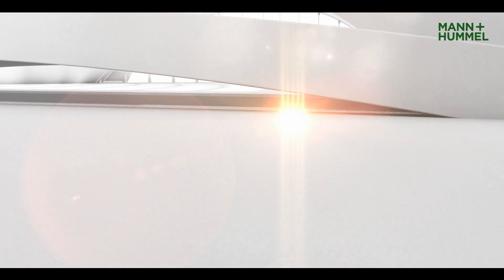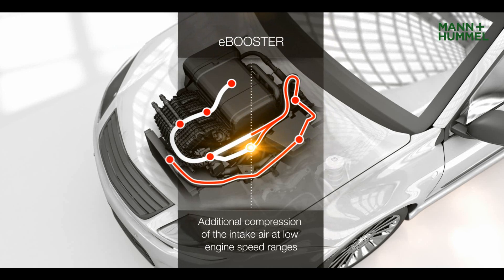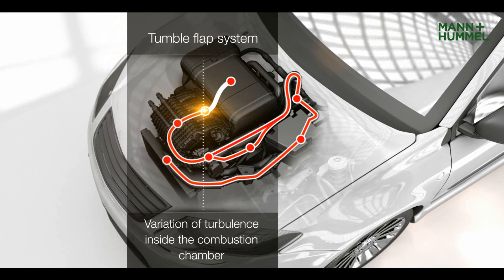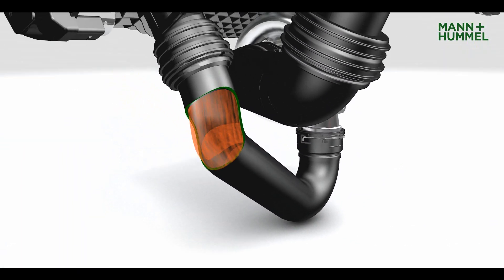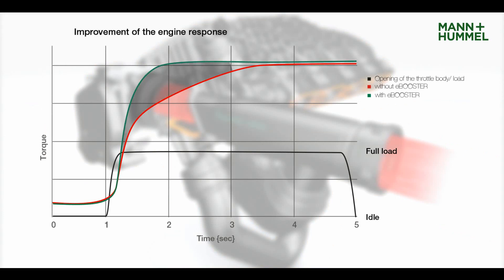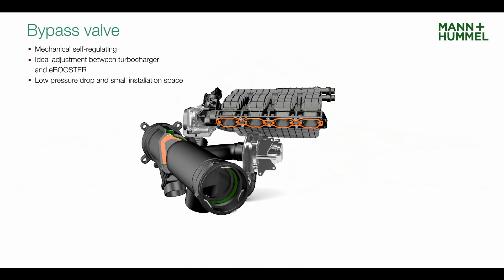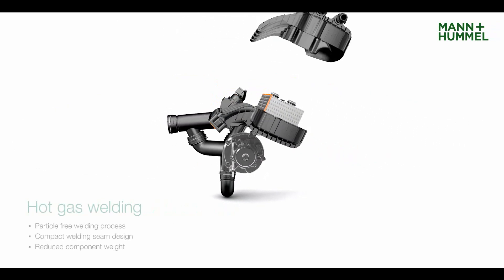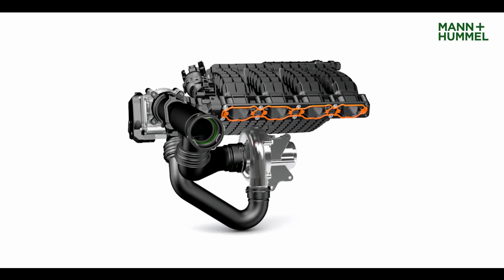MANN+HUMMEL Active intake manifold system with integrated charge air and eBOOSTER cooler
The active intake manifold system from MANN+HUMMEL opens up new possibilities for further downsizing while complying with future emission regulations.